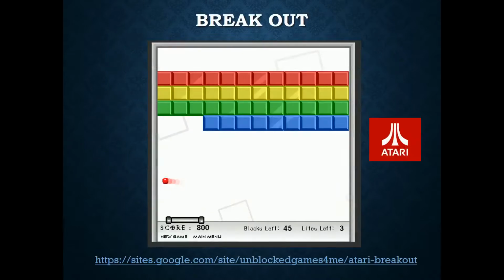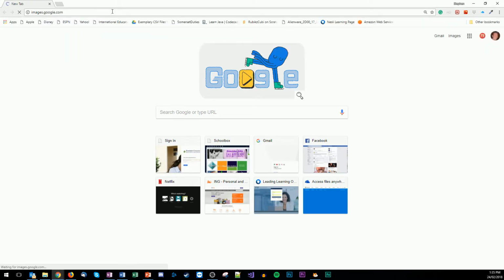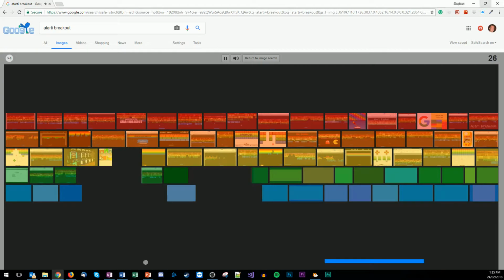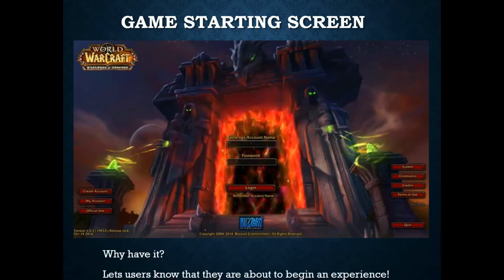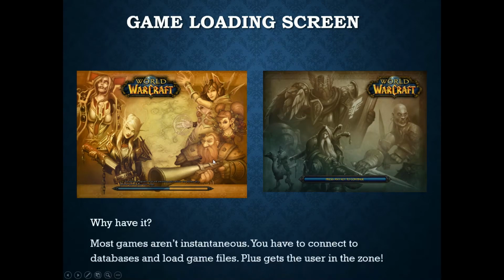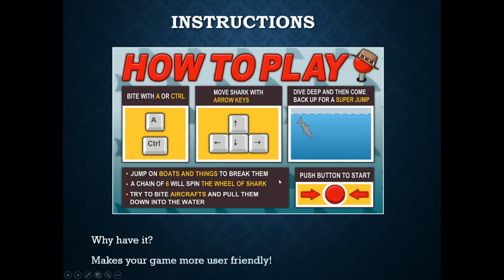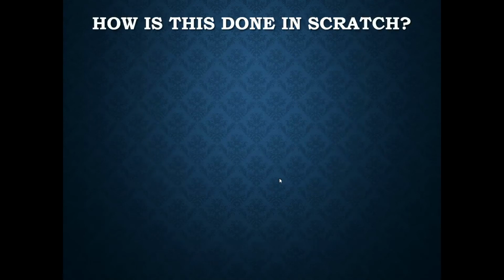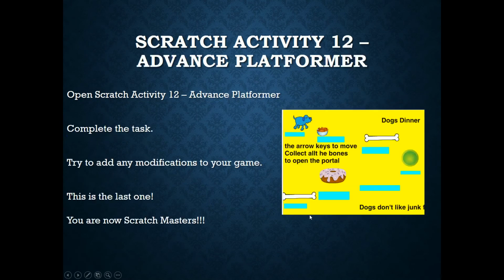Bringing it all together - Game Theory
The video goes through what is expected within a game when putting it together.